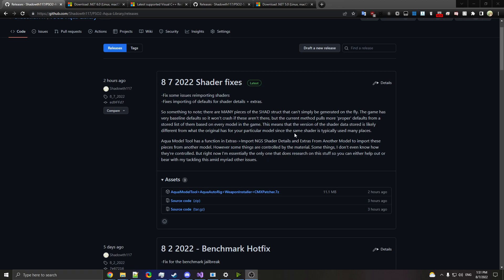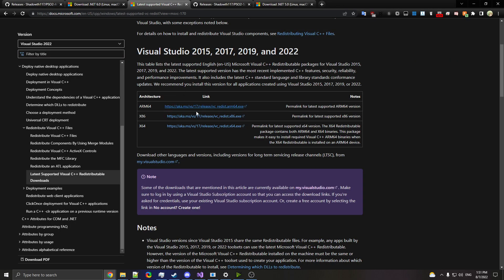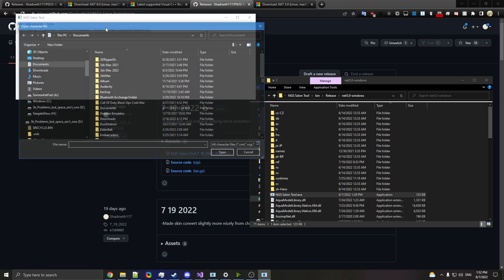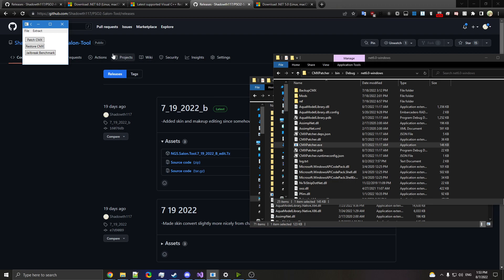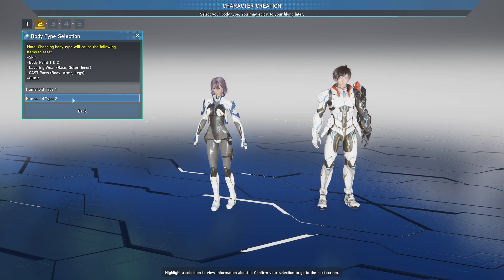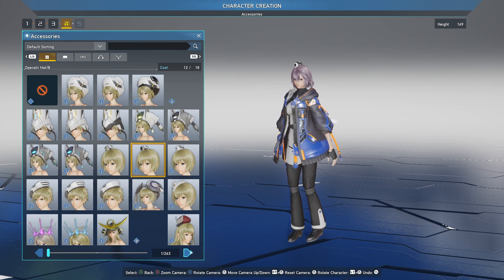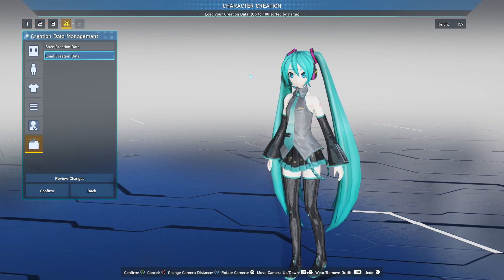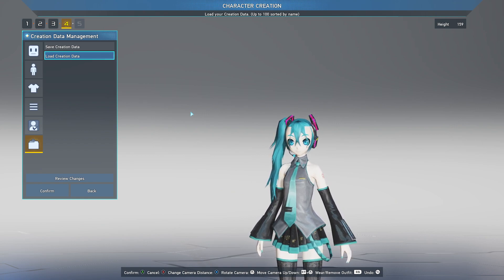PSO2 NGS Benchmark Jailbreak Setup Guide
This is just a brief little guide on setting up PSO2 NGS's Benchmark Character Creator Jailbreak. You can use mods for the current game in this and they work the same way as they do there as well. In fact, if you used a modded source game, the mods will be copied in too, but I won't be going into any of that here.

To be clear by the way, you can update it for new patch items by simply rerunning the Benchmark Jailbreak. There may be occasions in which this temporarily breaks however, in which case I often update it over the next few days.

Note: Nothing against Anna Banana Chan and I am not the person who played that character. I just thought they were funny and a nice, silly example to use.

Text guide:
-Install PSO2 NGS and patch to the latest version
-Install the PSO2 NGS Benchmark
-Install the dependencies for the CMX Patcher
-Download and run the CMX Patcher
-Set pso2_bin to your NGS download
-Hit Jailbreak Benchmark and select your Benchmark pso2_bin
-Wait for the tool to finish. This may take time depending on your PC as it has to copy more than 13gb of data as of writing.
If it fails, a message box will let you know and a log .txt file will be left. Feel free to send that to me via discord if that happens.

Required:
-A copy of PSO2 NGS PC (JP OR Global)
-A copy of the first NGS PSO2 Benchmark Character Creator (JP OR Global)